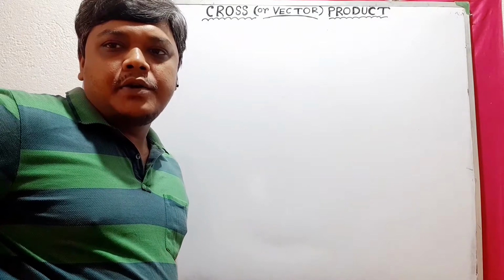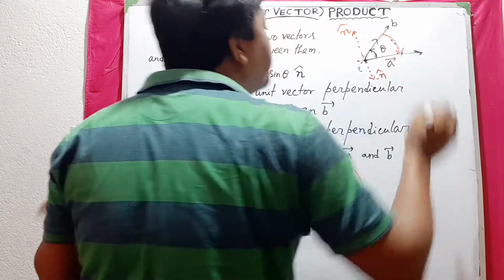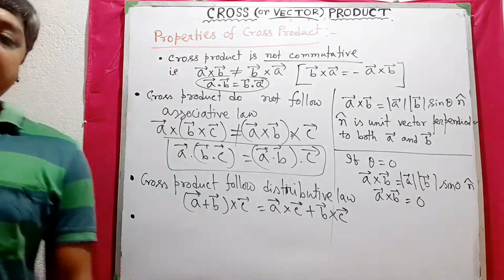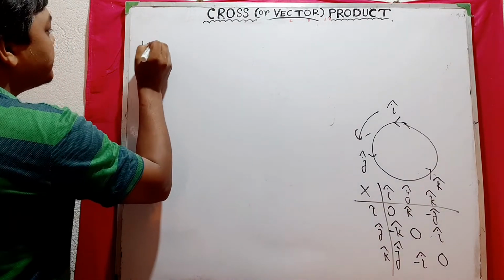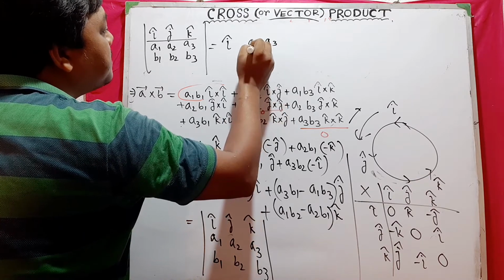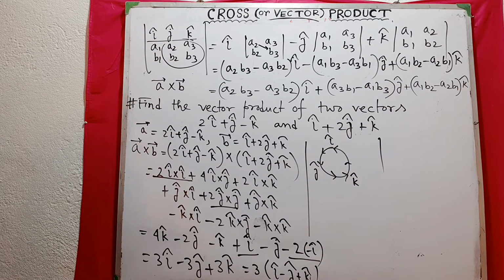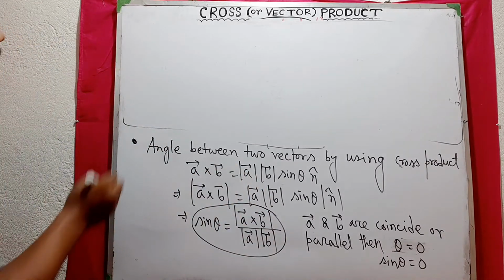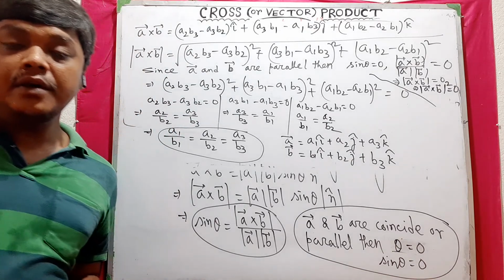Cross(or Vector) Product~(3) by Dr Rajjak Gazi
In this part we have discussed about cross peoduct of two vectors. We have also discussed about cross product.
In this part we have solved some important mcqs of different competitive exams like jee main, wbjee, jelet, slst, kvpy about vector.
We have also discussed the definition of Vector, classification of vector, dot product, cross product of vector, work done, moment, angle between two vectors.